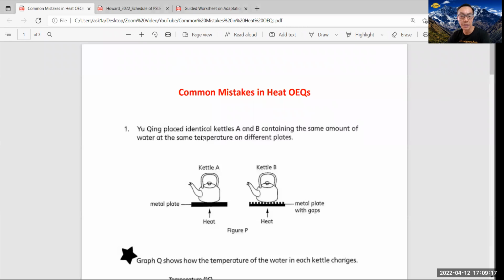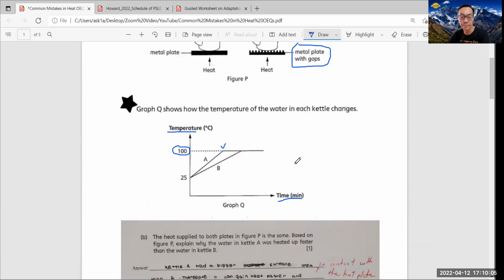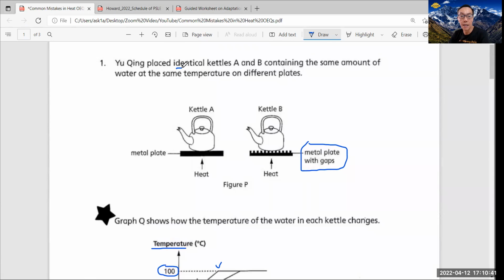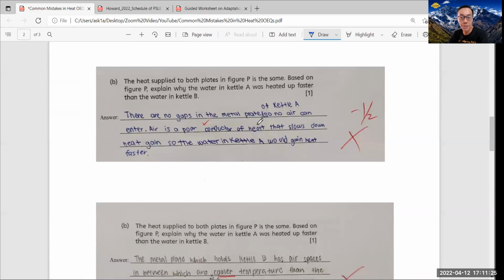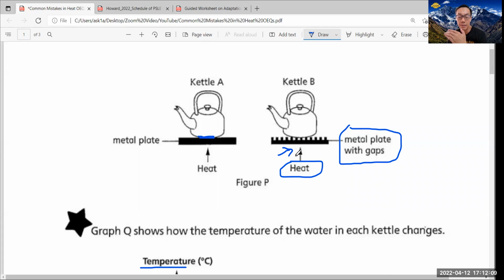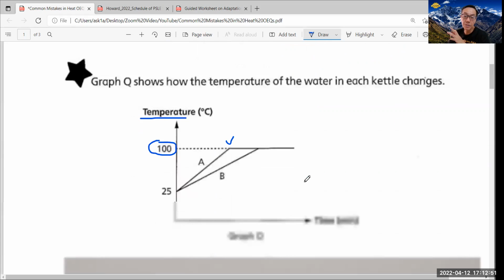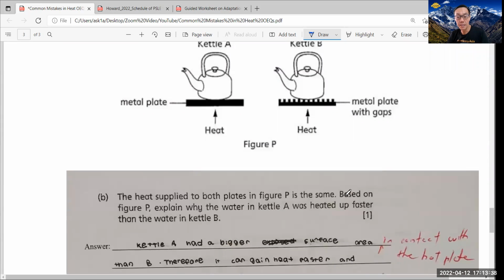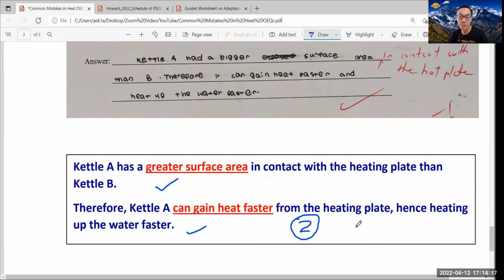Common Mistakes in Exposed Surface Area Heat OEQs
Learn from common made errors and be smarter.